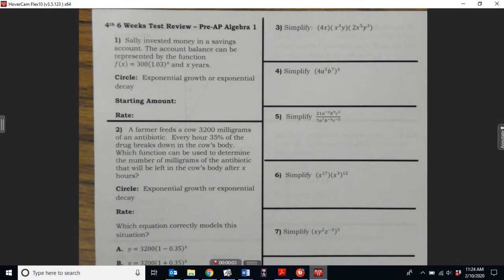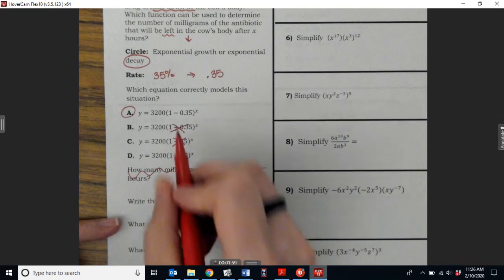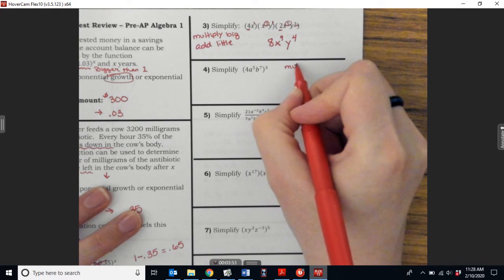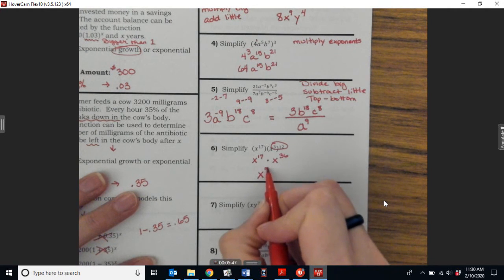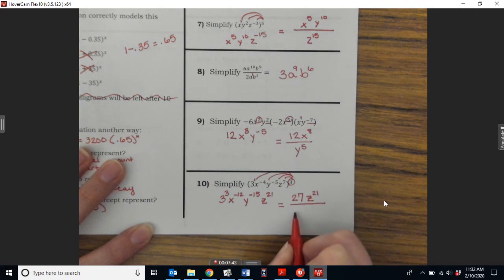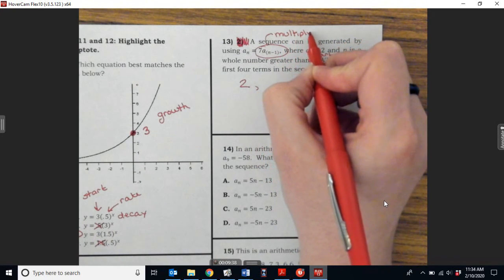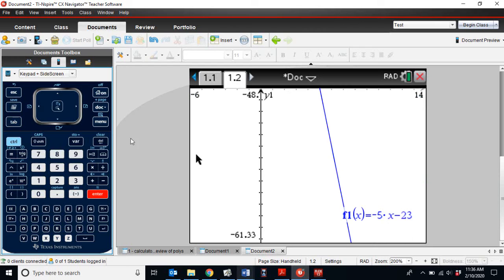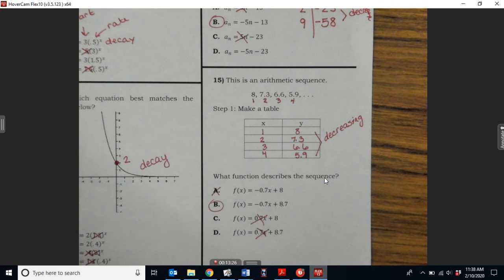Pre AP 4th 6 Weeks Review